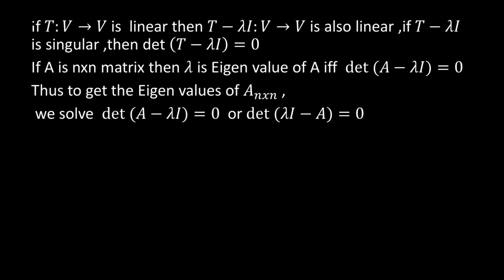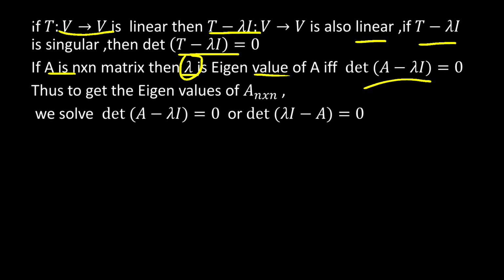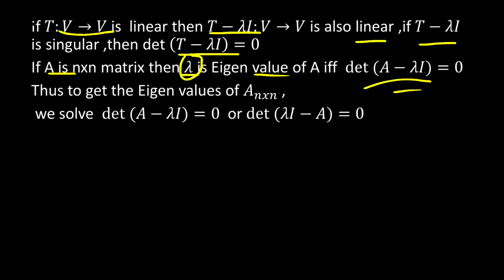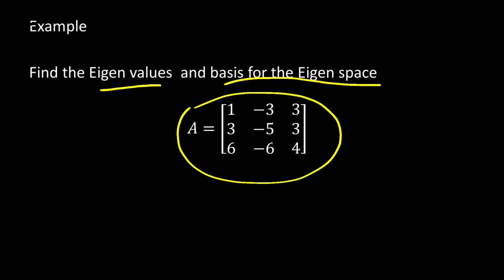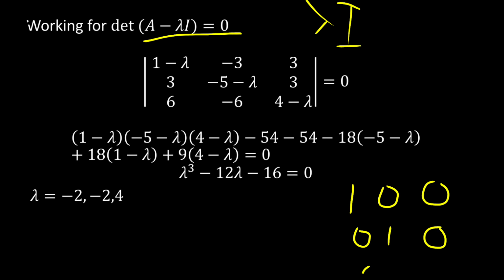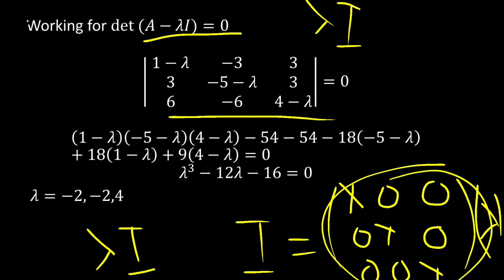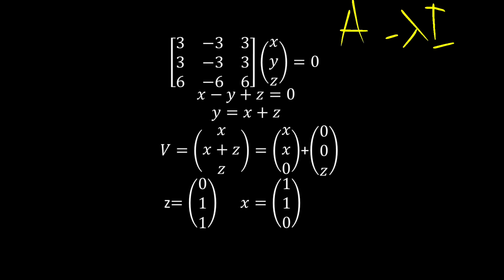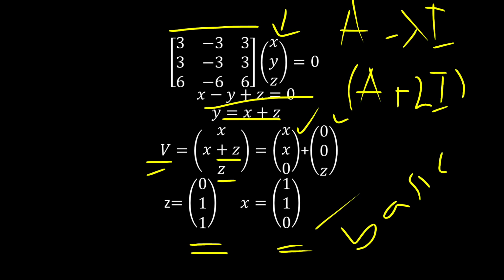How to find Eigen Values and Basis for Eigen Space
worked example on finding basis of a Eigen Space